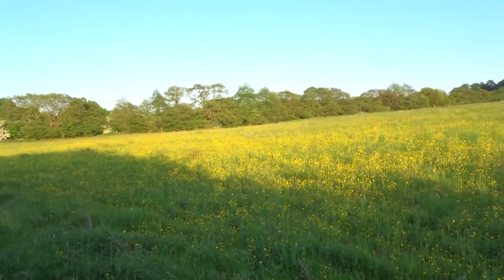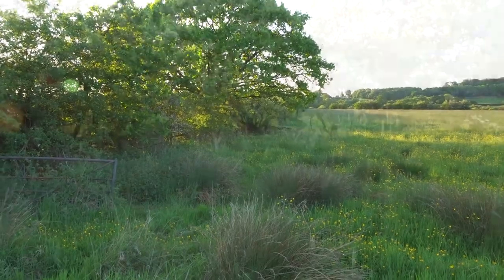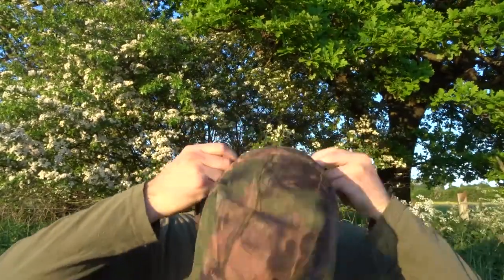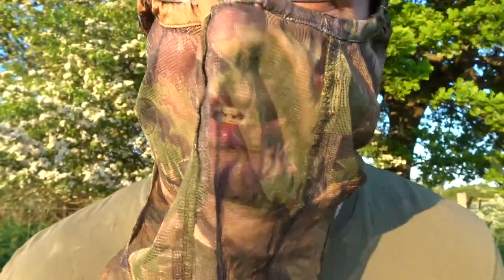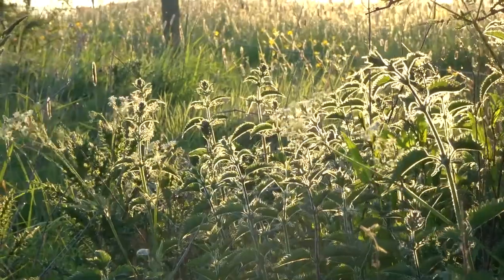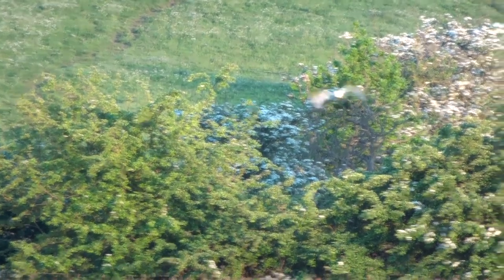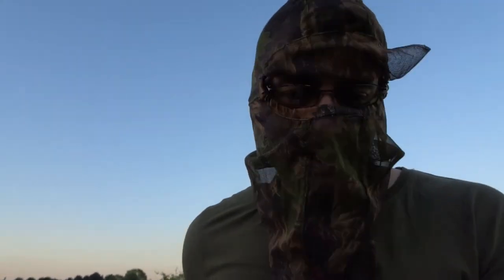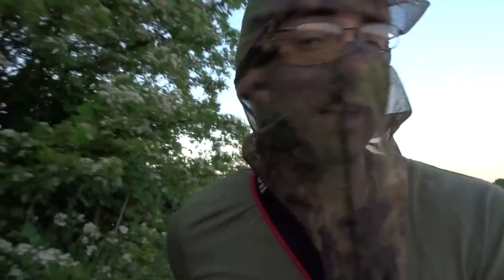How to Photograph Wild Owls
Watching Wild Owls in the UK - Bird Photography in the Field. In this video I'm out on local farmland looking for wild owls. I come across Barn Owl and Long eared Owl and manage to get a bit of footage. Knowing their preferred hunting grounds helps me get close views! Filmed near Leeds, West Yorkshire, May 2017.
With me I had a Canon 1DX and Canon 400mm f5.6 lens.